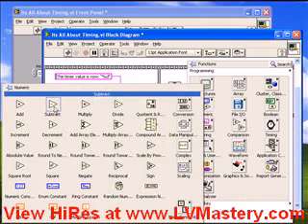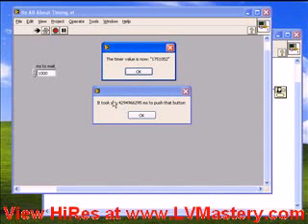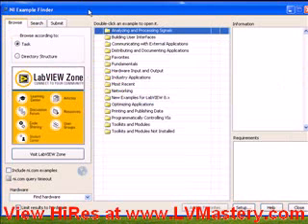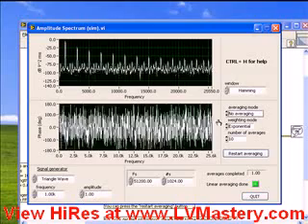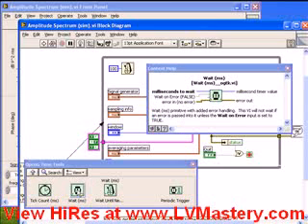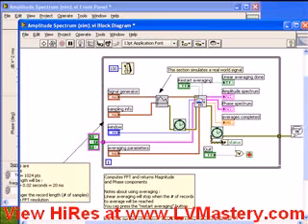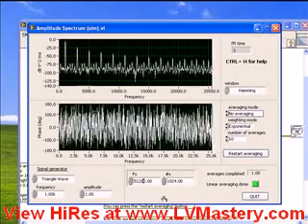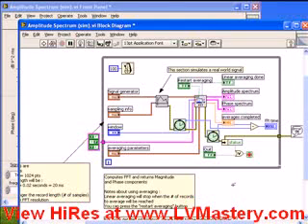LabVIEW Blog - Part 2 It's All About Timing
In this entry, I discuss what is often one of the most challenging issues in programming with LabVIEW: Timing.

Speaking from personal experience, problems with timing are among the most common sources of bugs for new LabVIEW programmers. I often hear complaints along the lines of: "I get this weird behavior, but when I run with Execution Highlighting turned on, it always works." Or, "I have to run my VI twice in order to get everything to initialize properly."

These are usually symptoms of timing issues which can be very difficult to debug. Good practices, and carefully watching your dataflow for unintended parallelism are the only real solutions to developing good, trustworthy code.

In this blog entry, I touch on these issues, and also spend time discussing another aspect of timing within LabVIEW: measuring and adding delays within your LabVIEW code, using:
Tick Count (ms)
Wait (ms)
Wait until next ms multiple
The OpenG Enhanced Timing Functions

As always, please feel free to add your comments below.

Ben Zimmer
-- LV Mastery Team